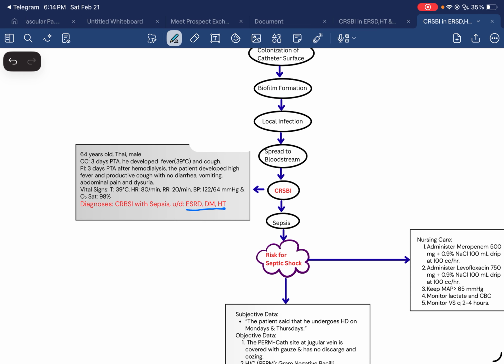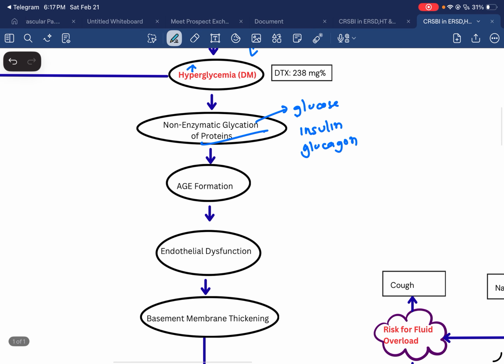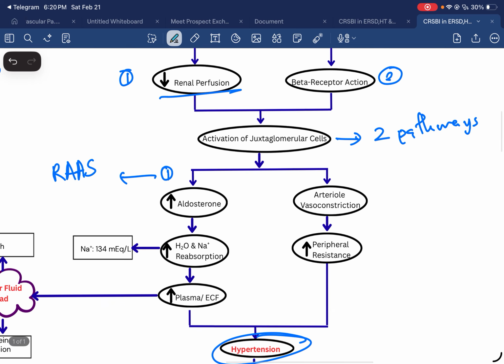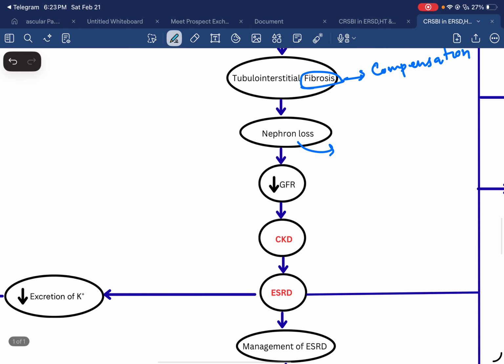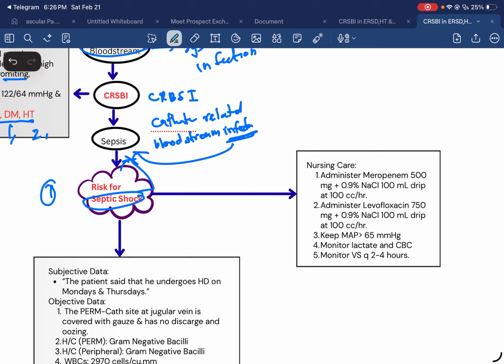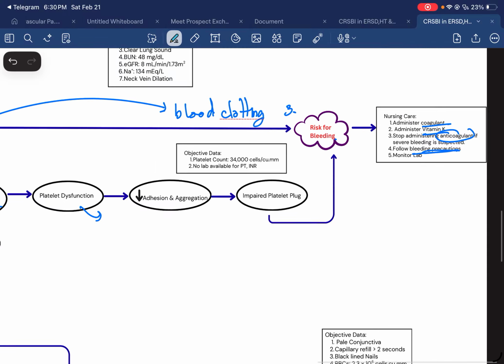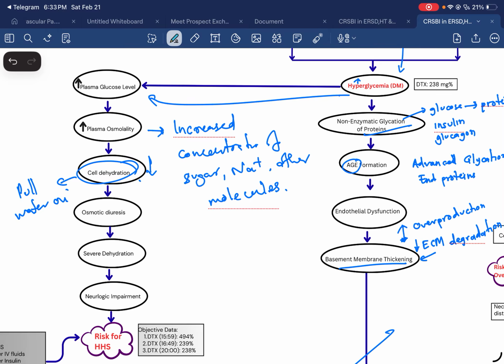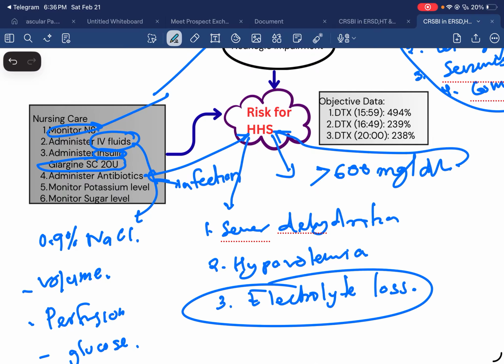Sepsis with ESRD with DM with HT